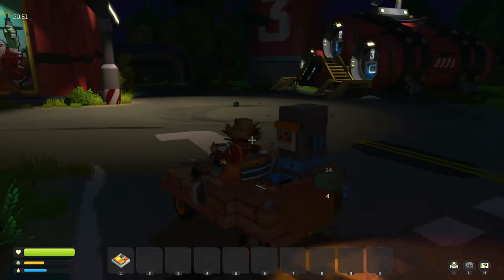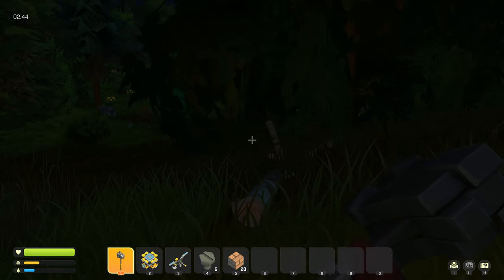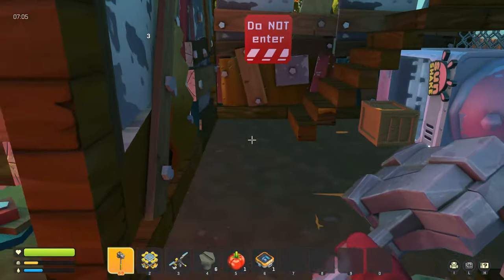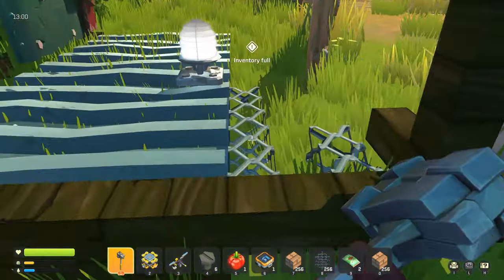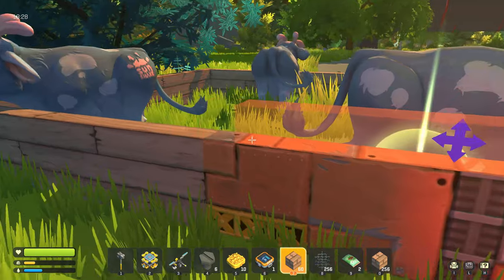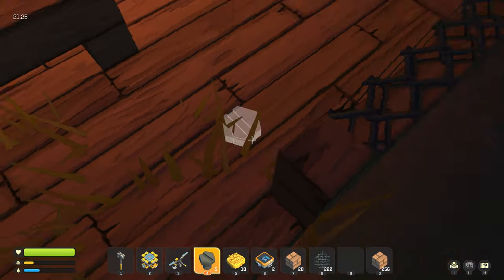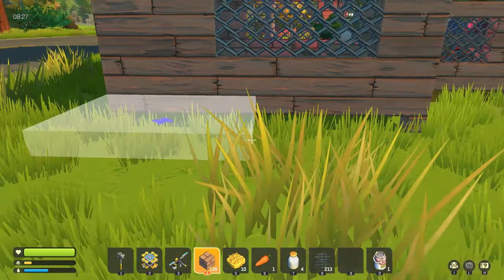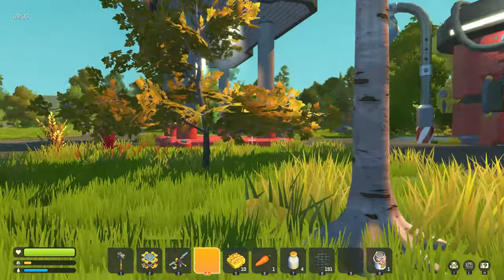I MADE A COW FARM! (Scrap Mechanics Episode 2)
Join Crimson as he finishes his store, battles bots, and protects his cows in this new episode!